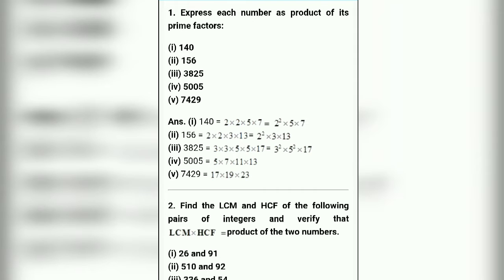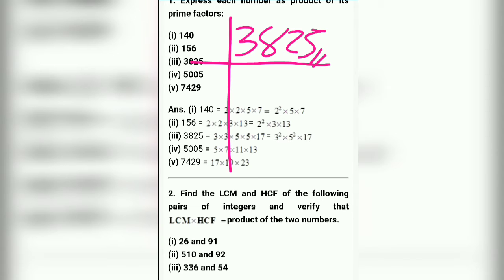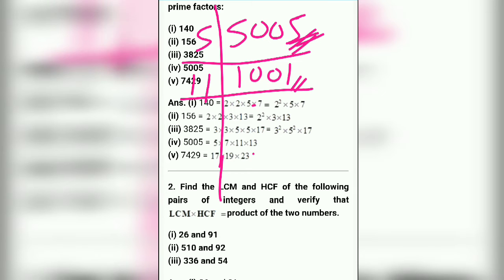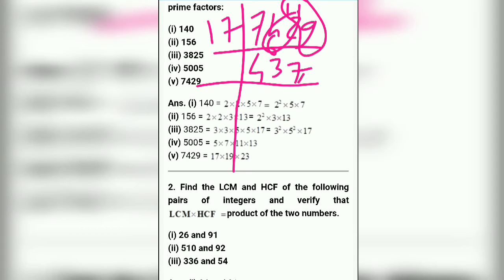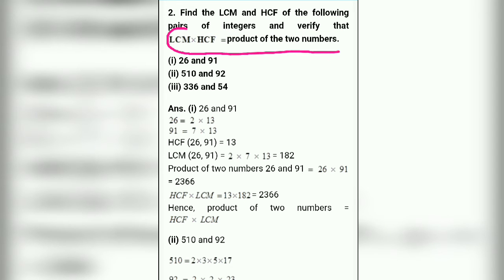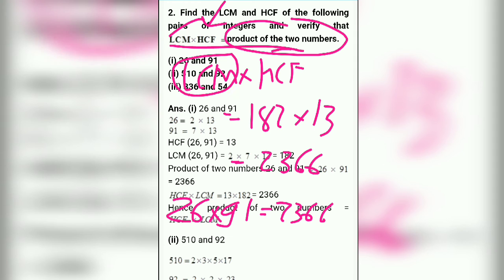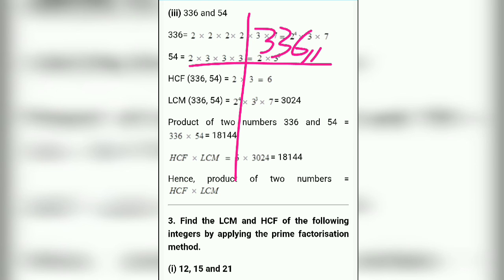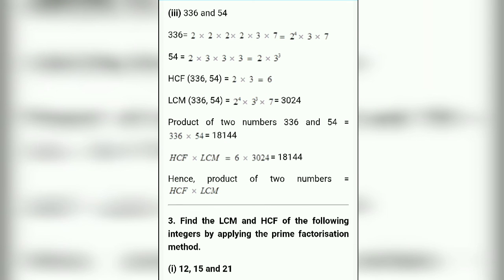Std 10 Maths | Ncert | Real Numbers | Ex-1.2(Q-1,2) | By Milan Dholariya | Part 4